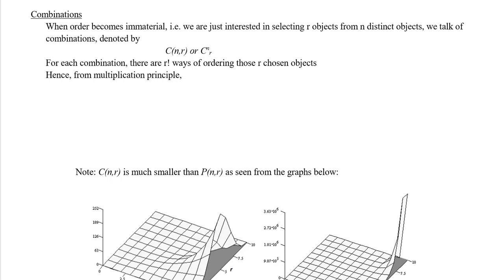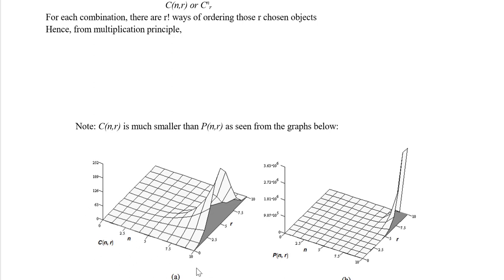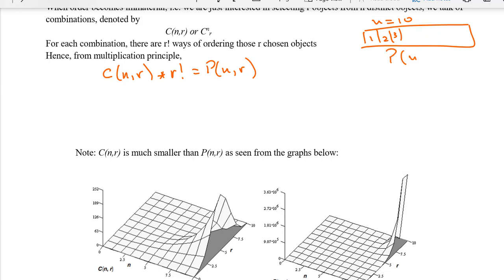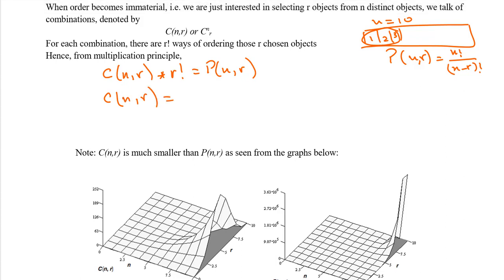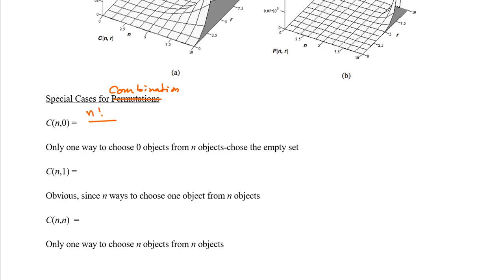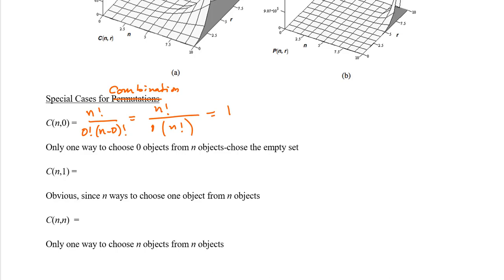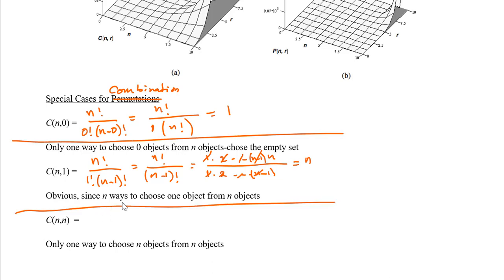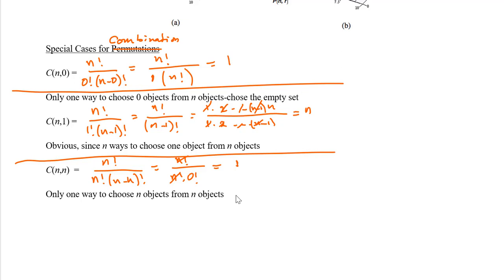Combinations Definition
In this video, we'll see the definition for combination and compare it with the definition for the permutation.